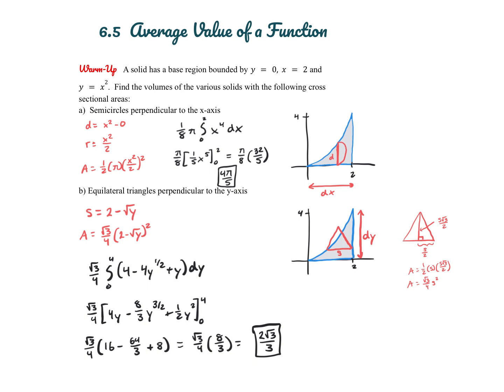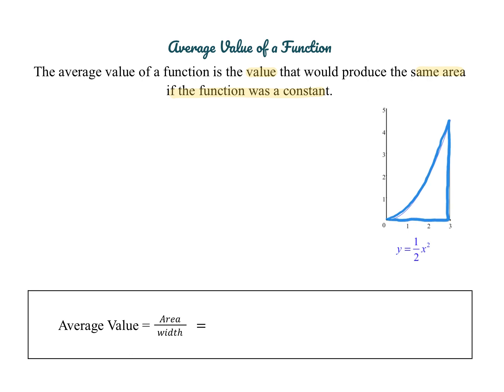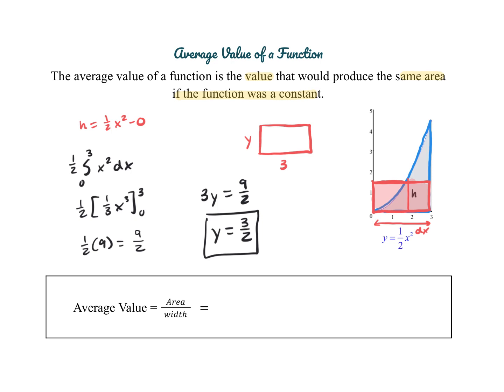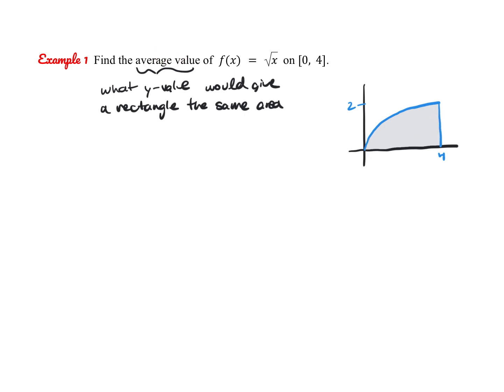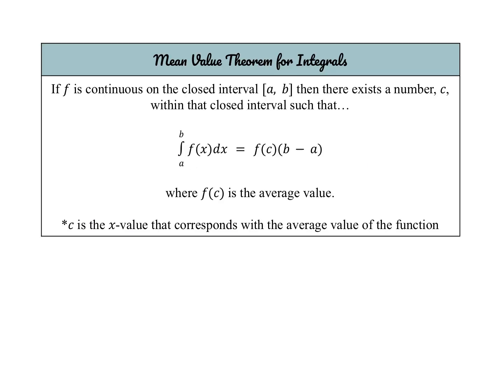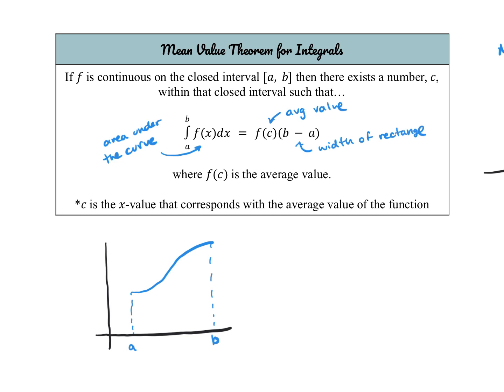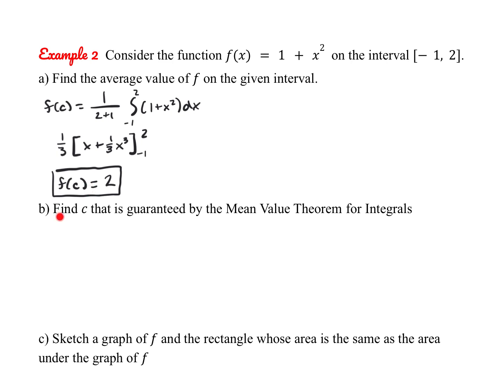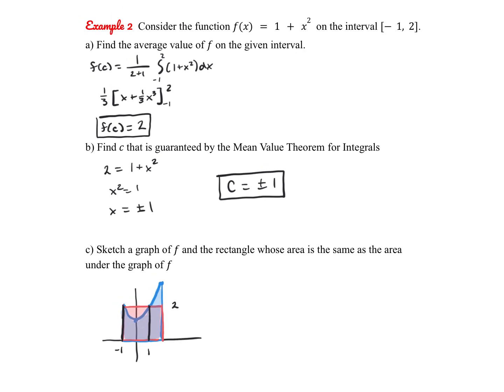Average Value of a Function